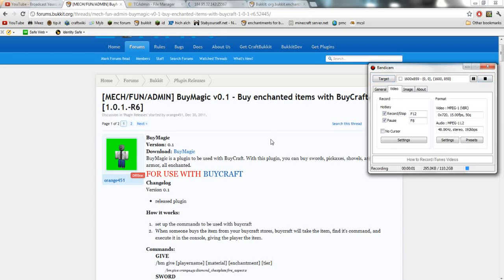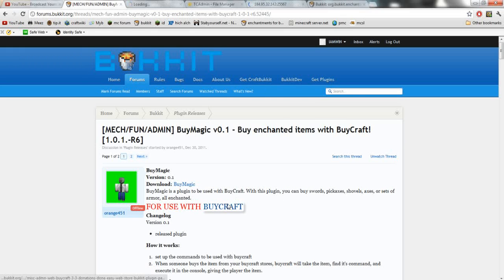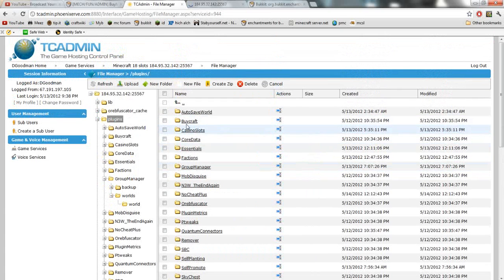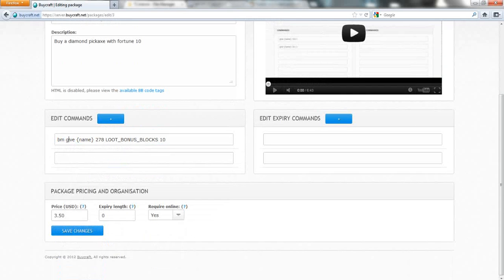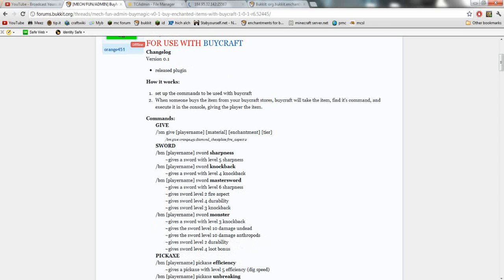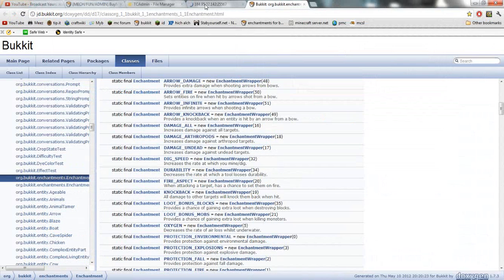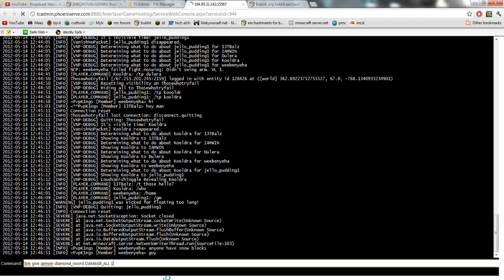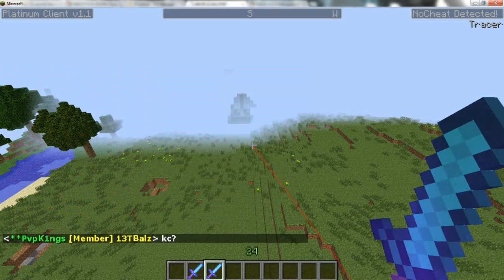How to setup/use buymagic plugin for minecraft :D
this is a fairly new bukkit plugin that allows players to buy enchanted items from your server without you having to personally give them the items.
and then buycraft's site: www,Buycraft.net